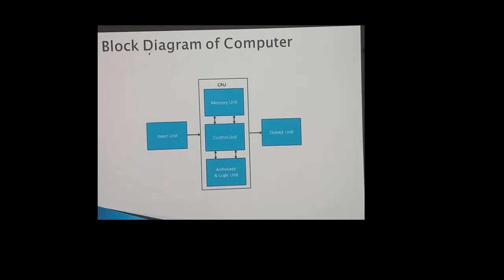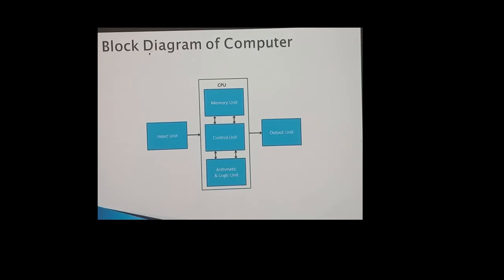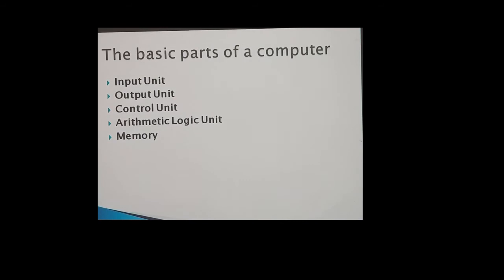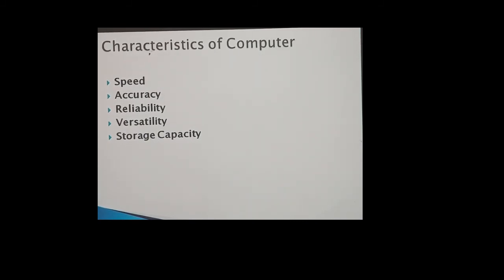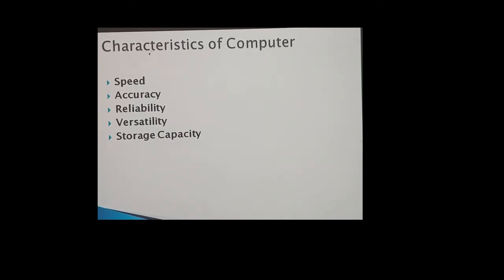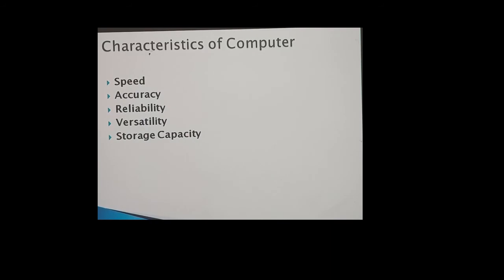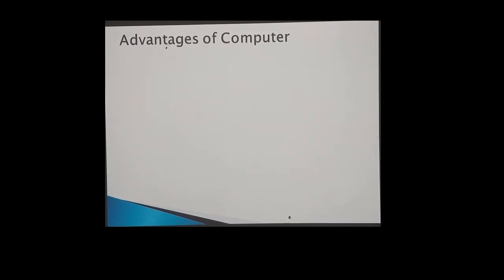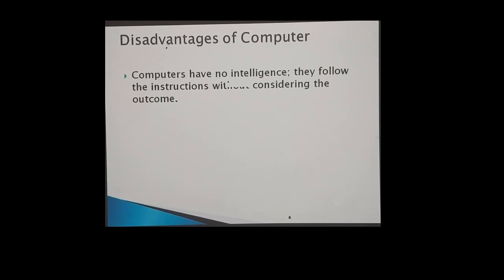Introduction to computer